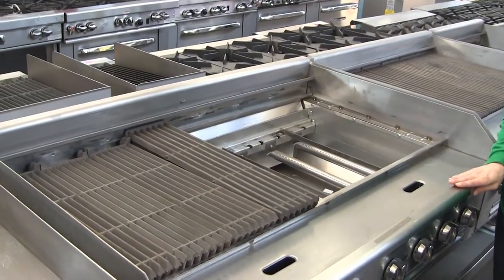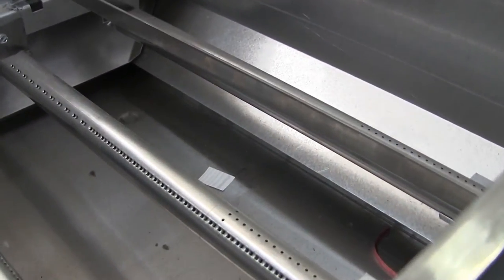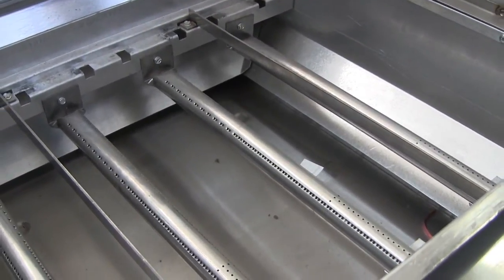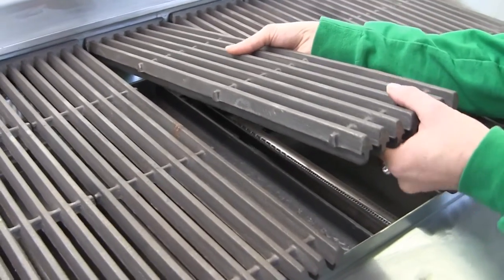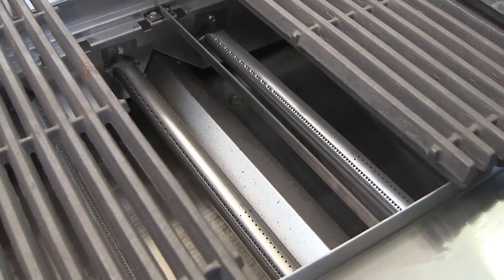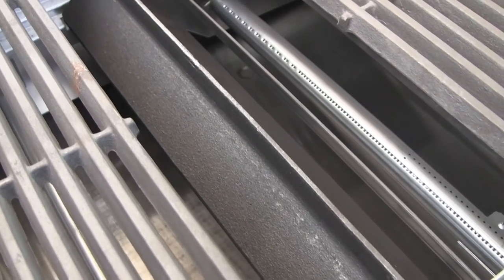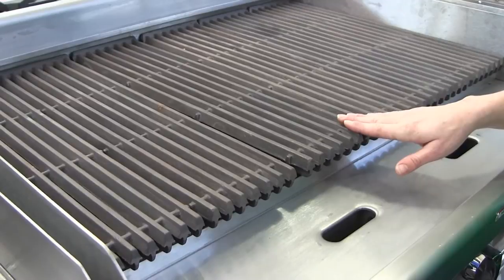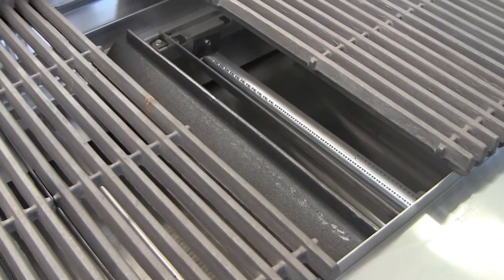Charbroilers - How do Radiants Work on a Charbroiler?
Charbroilers can cook using radiants or lava rock.  At BigTray we get many questions about how a radiant works on this type of equipment - so here's a short video to help explain how a radiant works.